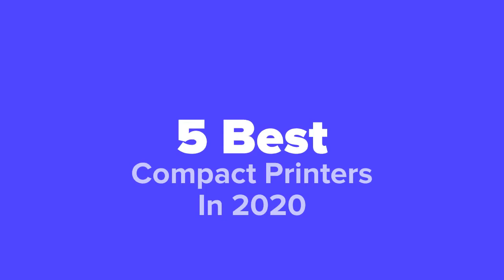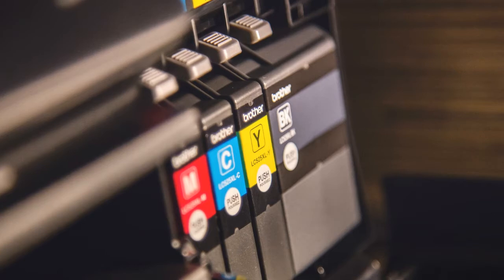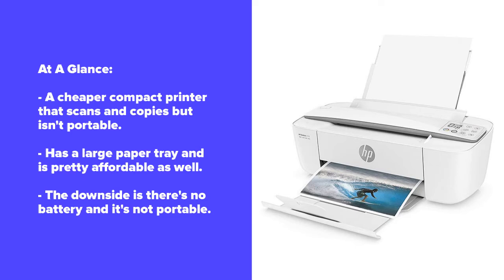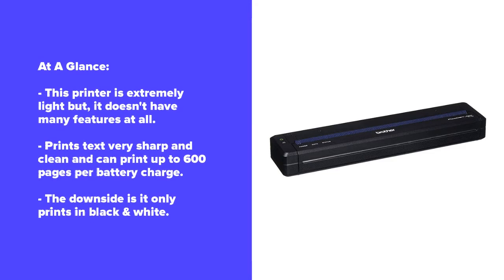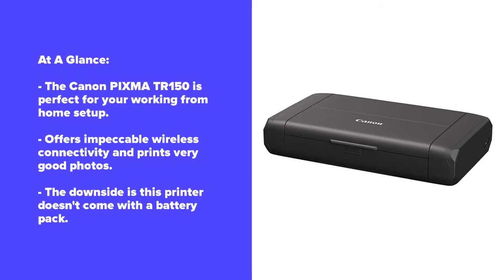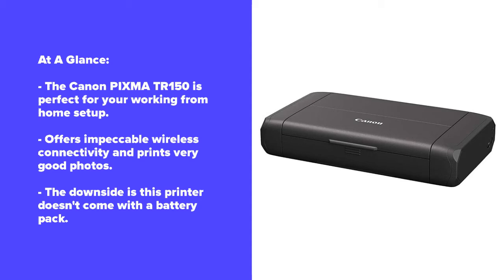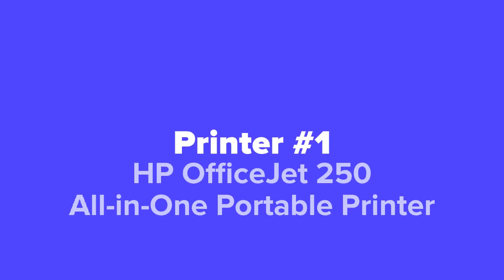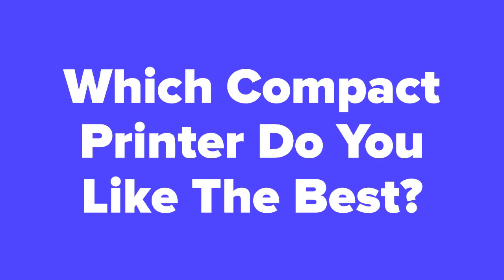Best Compact Printers in 2020 | Small Printers For Apartments & Flats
Links to the best compact printers we mentioned in this video:

1. HP OfficeJet 250 All-in-One Portable Printer -

2. HP OfficeJet 200 Portable Printer -

3. Canon Pixma TR150 Wireless Mobile Printer -

4. Brother PJ723 PocketJet Printer -

5. HP DeskJet 3755 Compact Wireless Printer -

5 Best Products is a participant in the Amazon Services LLC Associates Program, an affiliate advertising program designed to provide a means for sites to earn advertising fees by advertising and linking to Amazon.com. As an Amazon Associate I earn from qualifying purchases.